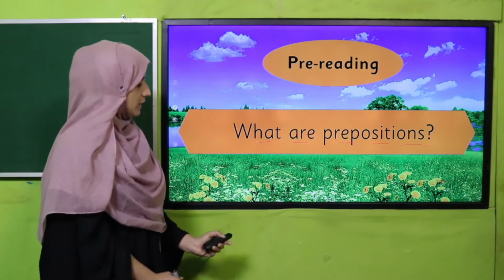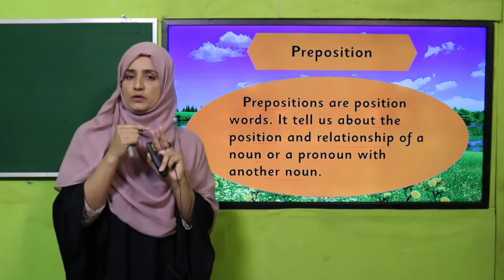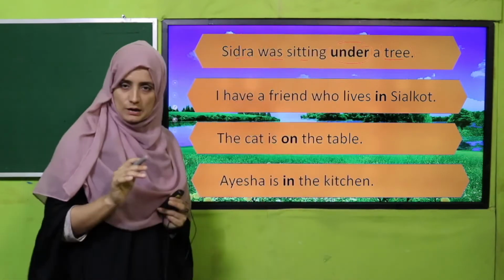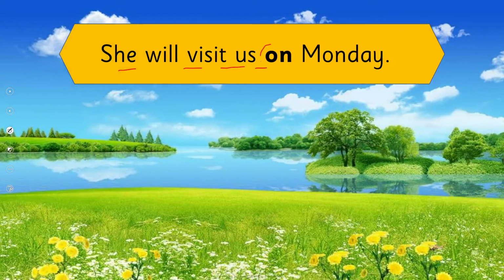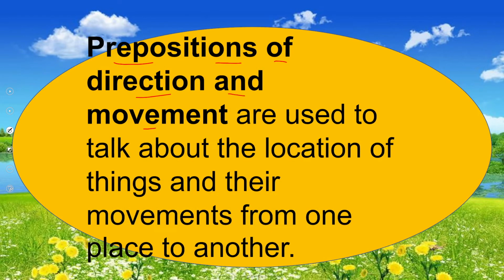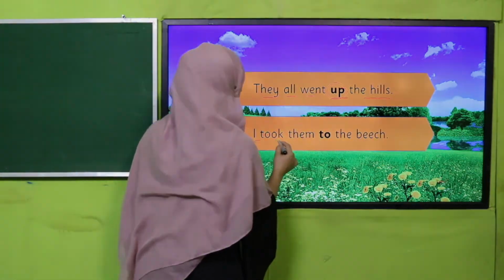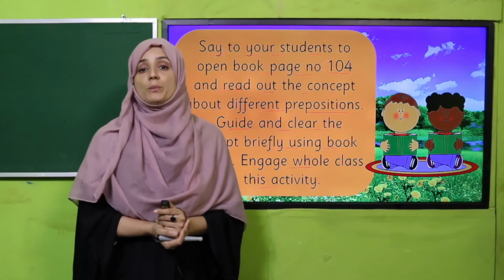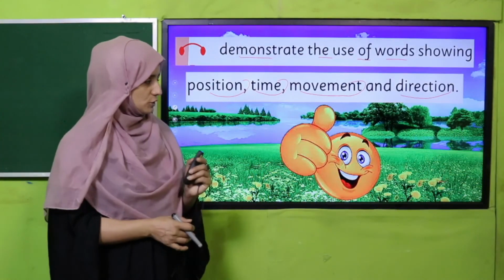English Grade 5 Unit 11 Lecture 1 || SNC 2020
In this words and its lesson children will learn about “different position words” in a very easy way. This lesson covers:
About grammar skills for grade5
How to learn about preposition in grade 5
Grammar skills for kids.
Easy way to learn about “Preposition”

1. PowerPoint Presentation

2. Lesson Plan

3. Worksheet/Activity